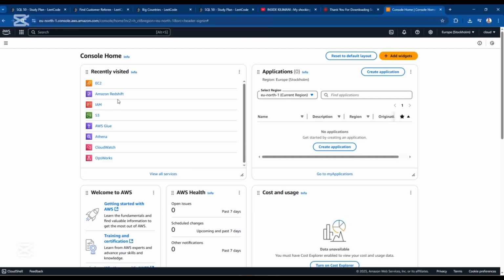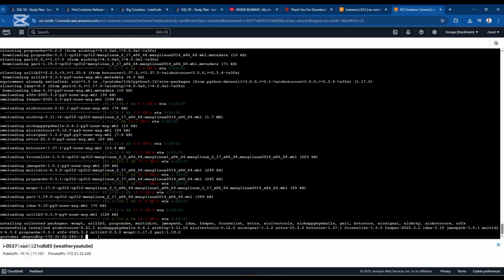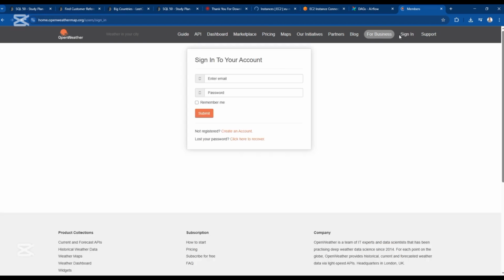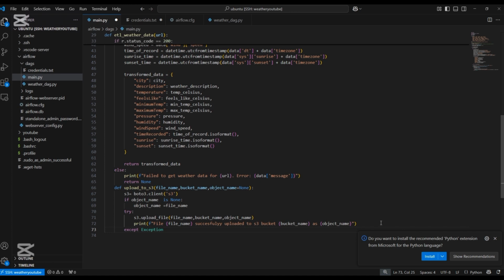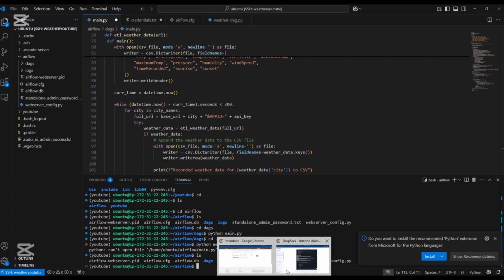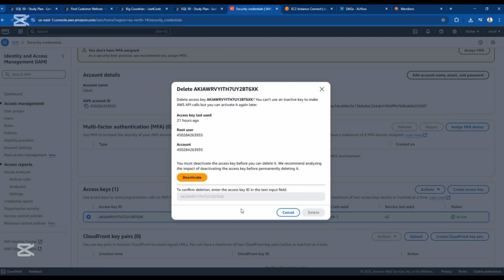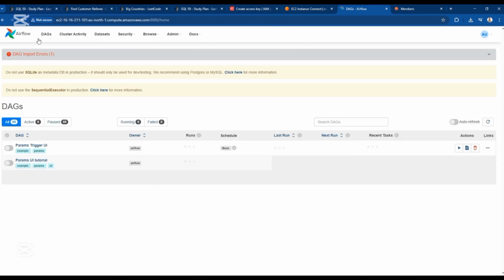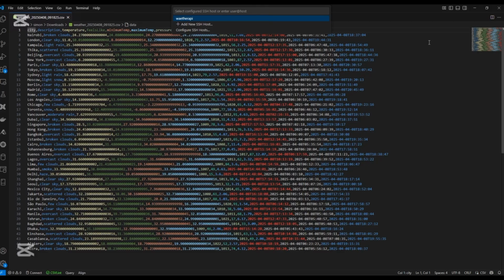STREAM DATA FROM AN API TO AWS USING EC2 AND AIRFLOW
STREAM DATA FROM AN API TO AWS USING EC2 AND AIRFLOW we will be getting data from weather api and stream it to s3 and from there you can connect your data warehouse for other configurations .